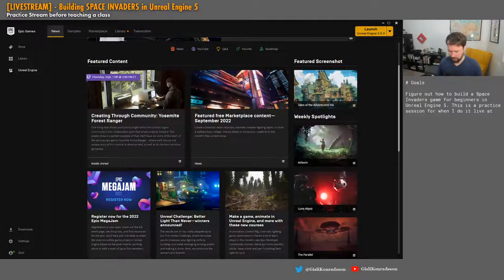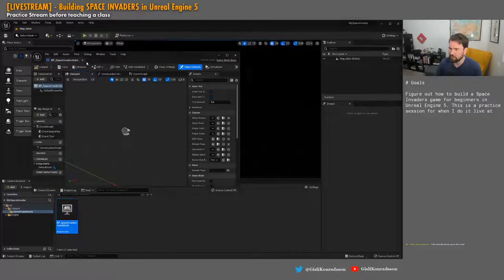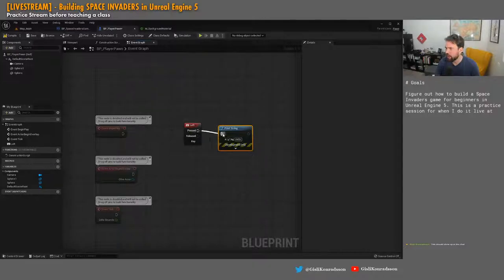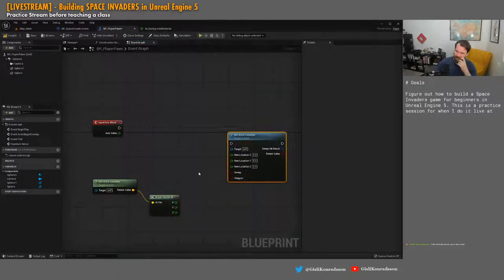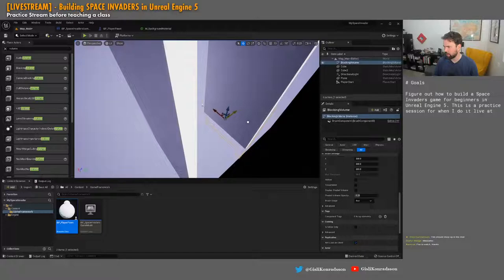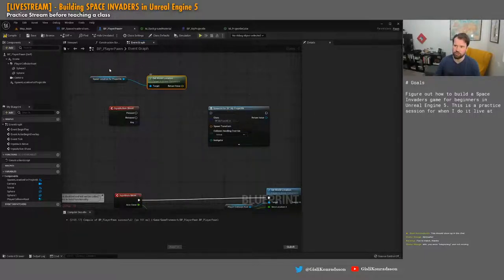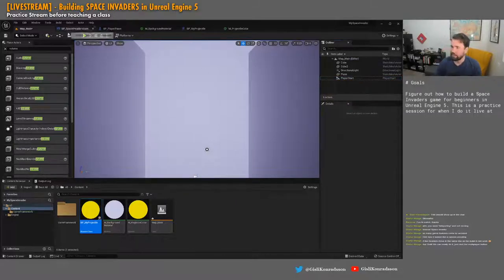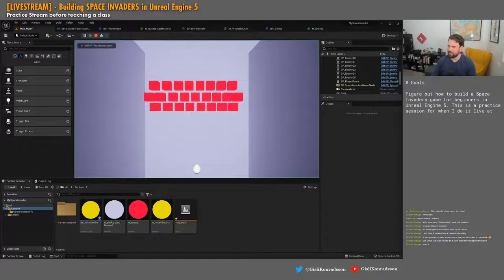[LiveStream] - Building Space Invaders from scratch in Unreal Engine 5 - Preparing for a lecture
The goal here is to figure out how to build a version of Space Invaders in Unreal Engine 5 from scratch. I'm a guest lecturer for some Game Dev students who want to learn Unreal Engine

Lets see if I pull this off :)